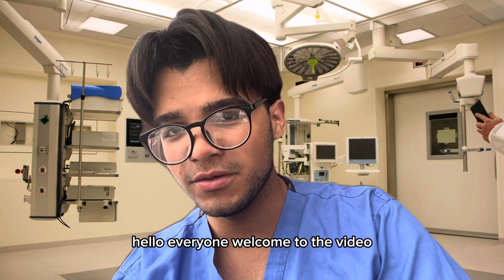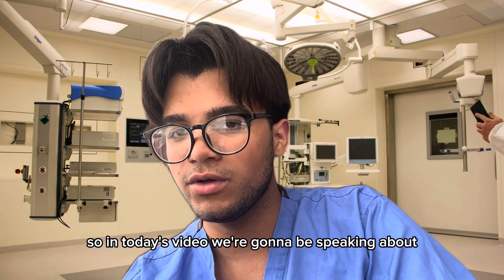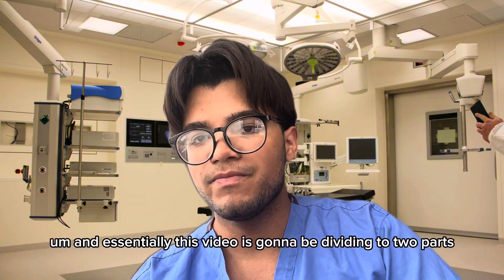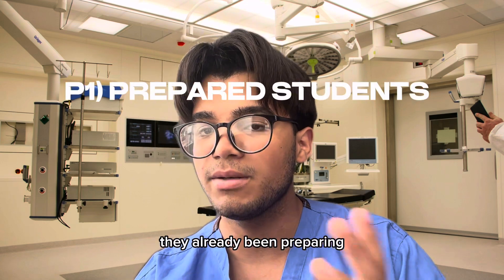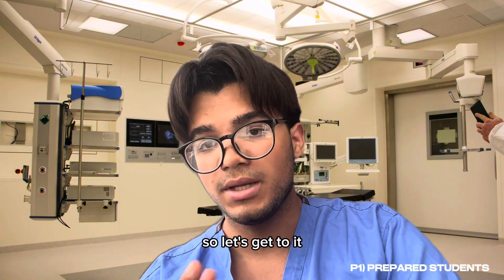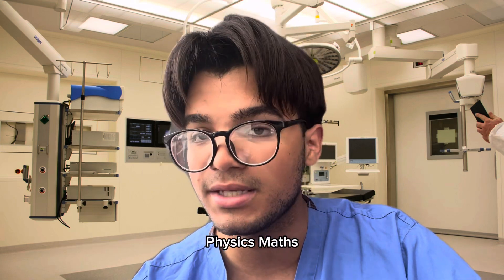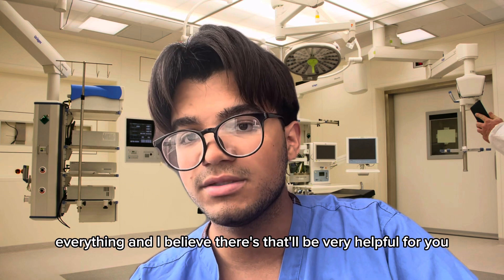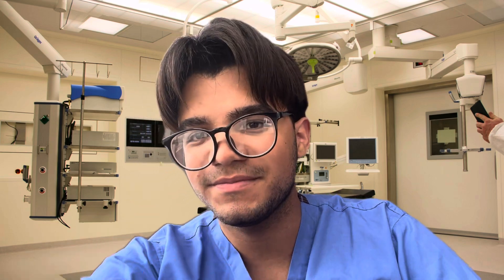How to Ace the IMAT 2025 in 60 Days | FREE RESOURCES 👇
Are you aiming to ace the International Medical Admissions Test (IMAT) in just 60 days? This video provides a comprehensive 60-day study plan, packed with essential tips, strategies, and resources to help you succeed in the IMAT 2024. Whether you're a first-time test-taker or looking to improve your score, this guide is designed to boost your preparation and confidence.

📚 Key Topics Covered:
How yo study for the IMAT
Essential Study Resources and Materials
Effective Study Techniques and Strategies
Time Management and Study Schedule

📌 Timestamps:
0:00 - Introduction to IMAT Preparation
2:26 - Type of students

Join our whatsapp community on our

Explore our Online IMAT Course and Live Classes for personalized learning and expert guidance.

Prepare effectively and achieve your dream medical school admission with our expert-guided 60-day study plan. Good luck!